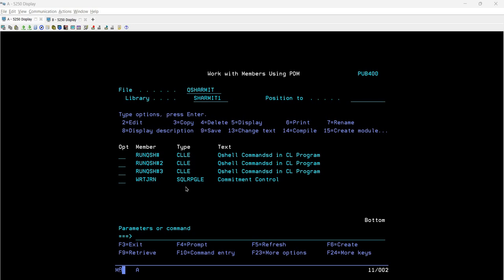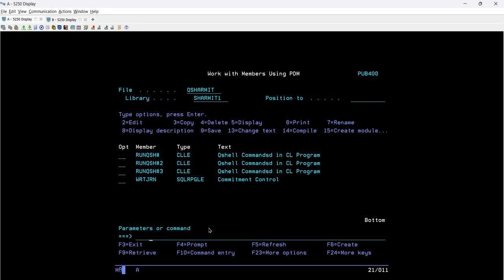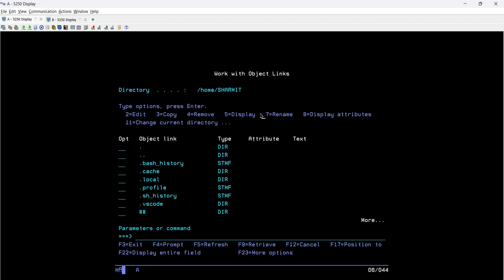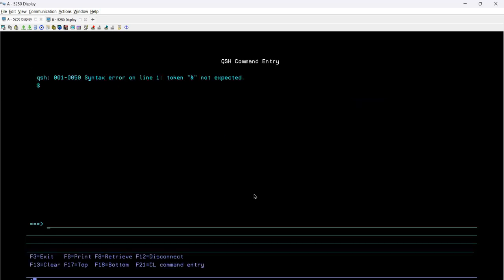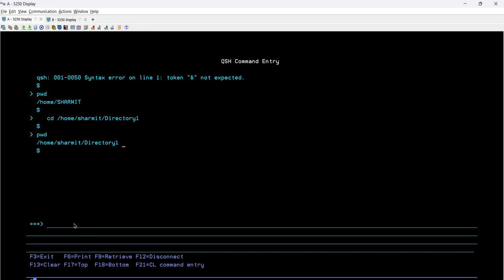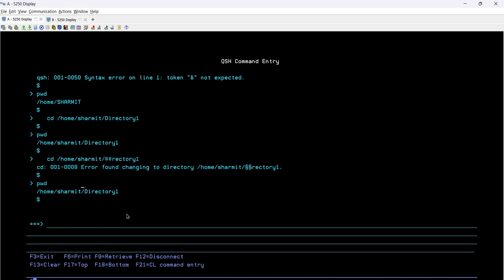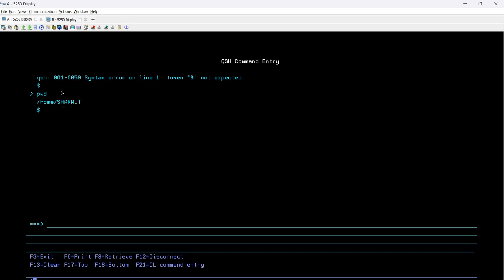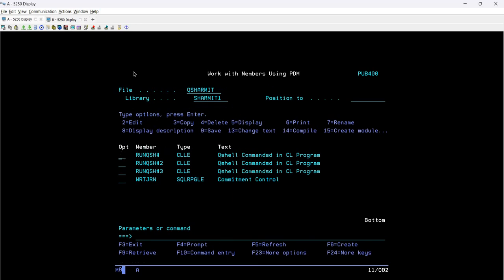cd command to change the directory | Change Directory Qshell command | ibmi training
1. Process to change directory using cd Qshell command in files using clle program in ibmi training in english.

2. How  to change your directory to default present working directory using cd command in cl program in ibmi /as400 in english.

3.How to switch to parent directory using cd .. qshell command in as400 in english.

4. pwd (Present working Directory) command in english.

Qshell Programming | cd command | cd .. command | Cl programming | cl programming in ibmi | cl programming in as400